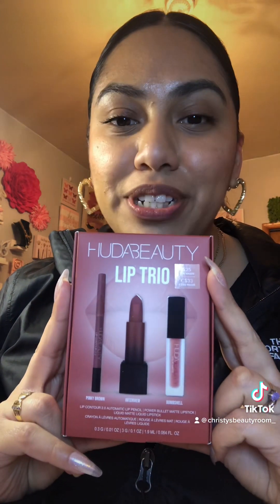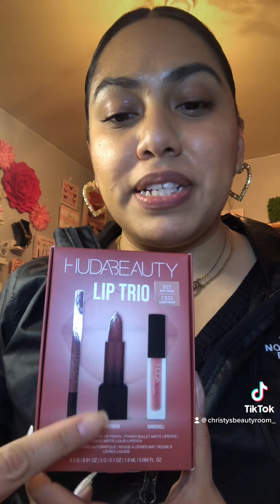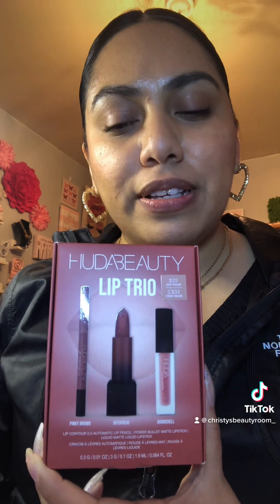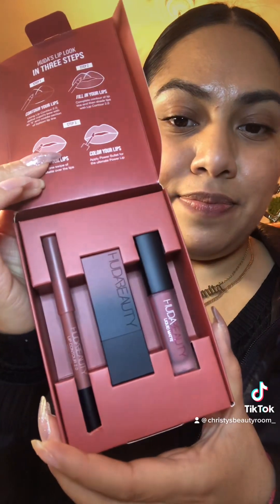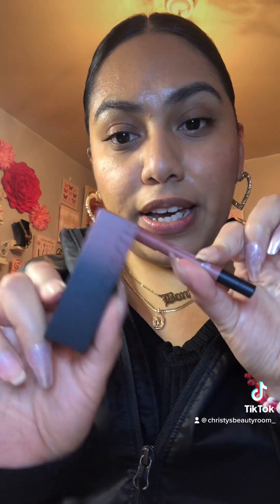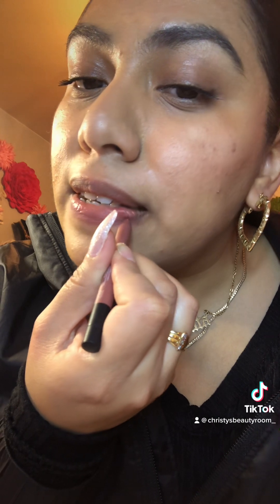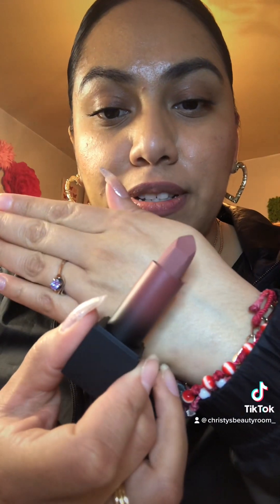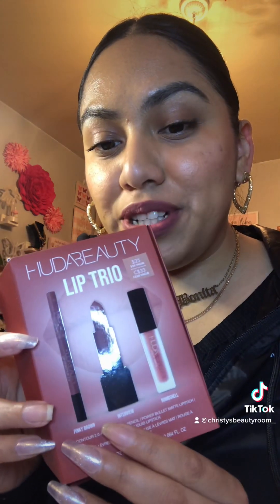Trying Out Huda Beauty Lip Trio